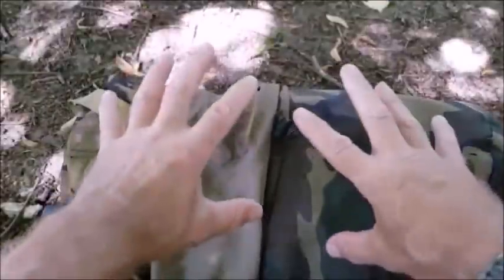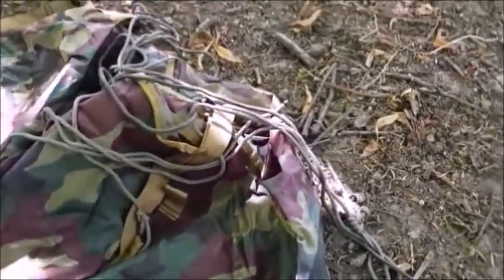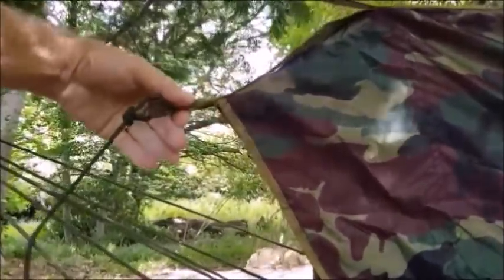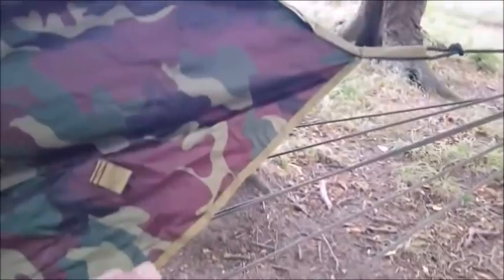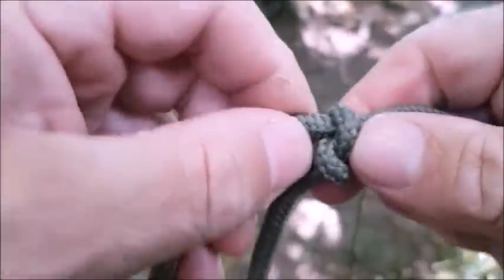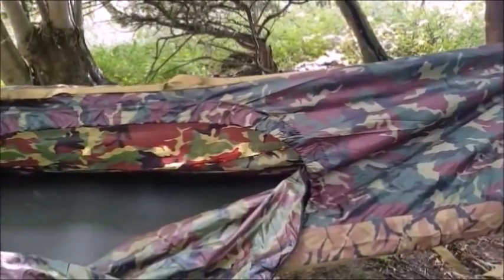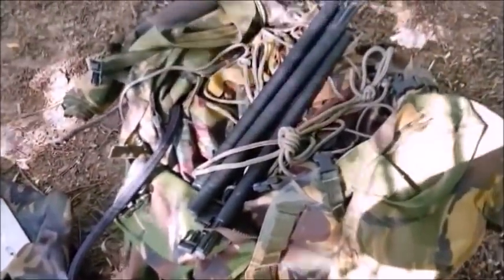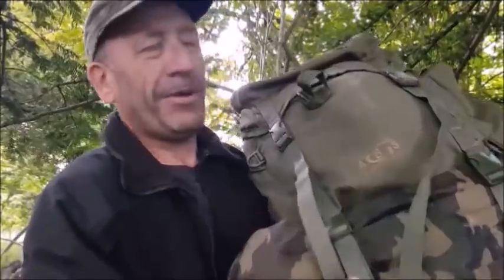RUSSIAN HAMAK TENT BUY....bexbugoutsurvivor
Possibly the worse item I have ever bought. (Buyer beware)

Perhaps my expectations were set too high in my own mind when buying this piece of kit. The idea on paper looked just the thing that I would have been delighted with, if it were not for so many upsetting issues with this hamak tent, as used by the Russian special forces climbing and mountaineering regiments.

Look out for part two of the video as I tailor the Hamak tent in an effort to correct all the things I felt wrong with this piece of kit...bexbugoutsurvivor